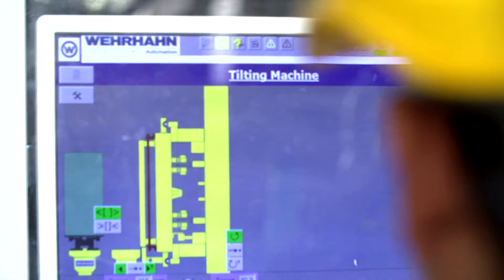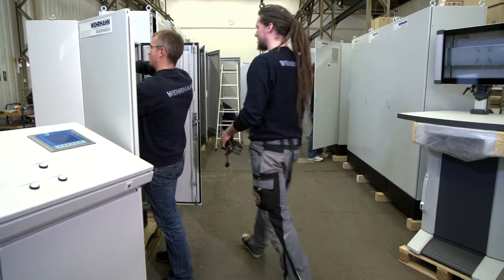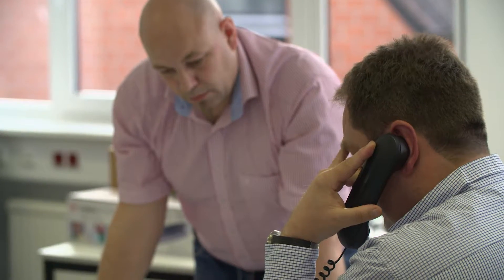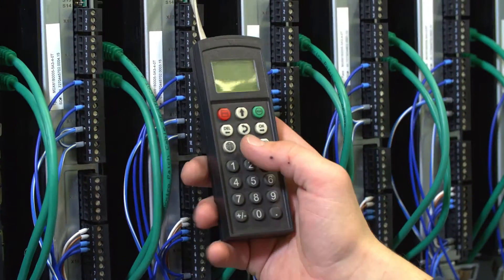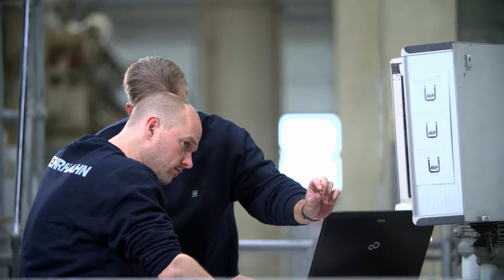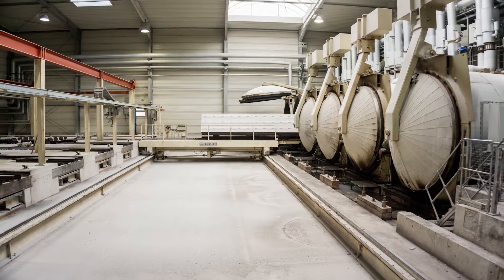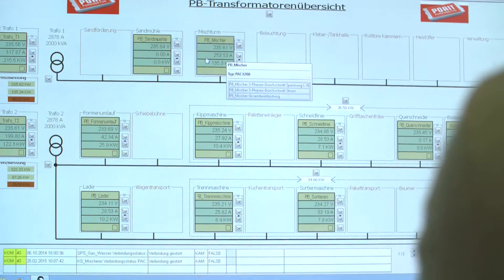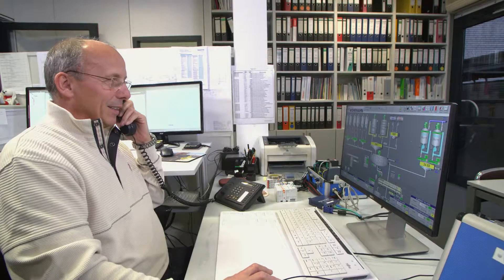Wehrhahn - Automation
Since 1892, Wehrhahn develops, designs and builds customized and high performance production lines for autoclaved aerated concrete (AAC) blocks and panels, fibre cement sheets, dry mix mortar, lime as well other related building materials.

Wehrhahn plants are well-known in the industry as having the most advanced intelligent automation systems, both in aerated concrete and in fibre cement production plants. We design the PLC programs and manufacture the electric cabinets in house. The automation devision has become an important factor when it comes to new innovations and provides significant benefits for our customers.